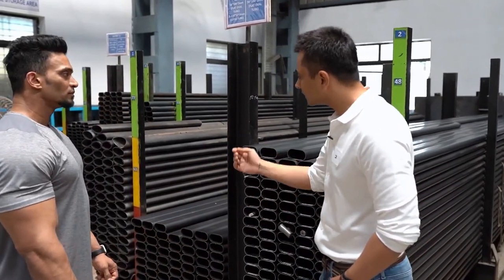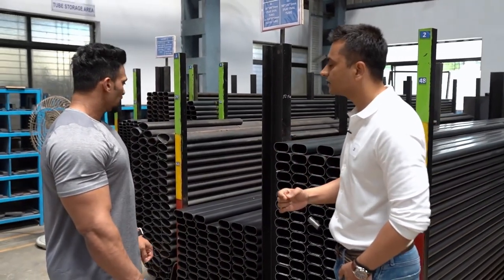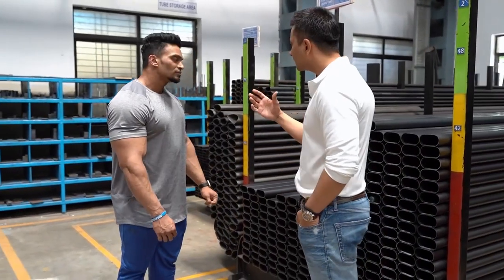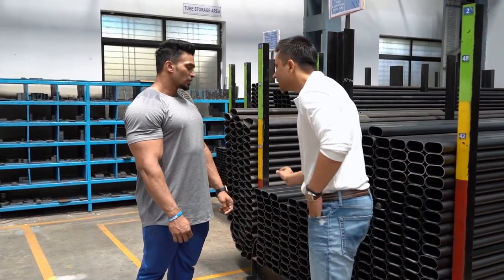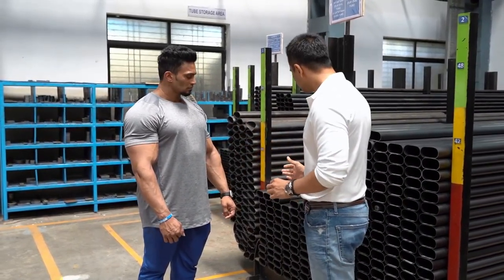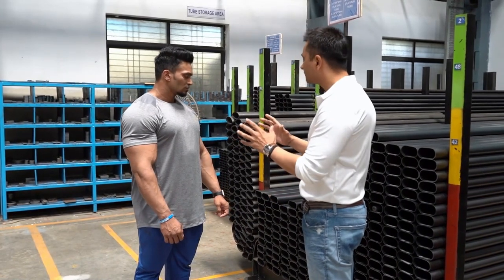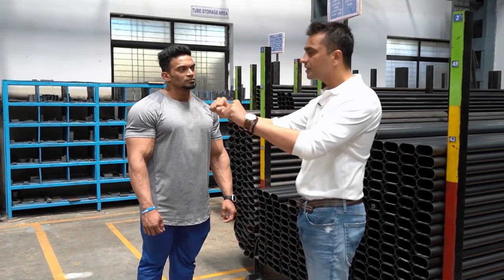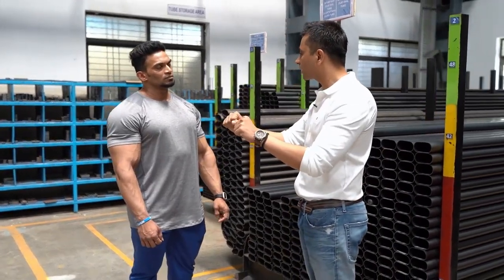ERW Tubes: Strong & Precise: FactoryClips by Into Wellness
We use ERW  (Electrically Resistant Welded) Tubes that are oiled and pickled and that have high dimensional accuracy. The Tensile strength & Yield strength of each lot of the tube is tested. There are different kinds & shapes of tubes that we use in our production process.

Our world-class factory in Pune adheres to the highest standards of quality. Process automation, advanced manufacturing technology along with systems and processes that ensure that we achieve consistent quality in every unit of equipment that is manufactured. We own sophisticated machines that ensure high precision manufacturing.

Being a gym equipment manufacturer and having complete control over production allows us to ensure our customers receive the best quality, price, and service.

Into Wellness Private Limited
An International Fitness Equipment Brand now made in India.

Into Wellness, Private Limited is a leading fitness equipment manufacturer in India and has collaborated with Realleader USA, a Premium International brand with a presence in 60+ Countries. Into Wellness manufactures world-class fitness equipment in India.

We have our Sales & Service teams in all metro cities in India. Our premium gym installations are already a rage in cities like Mumbai, Chennai, Bengaluru, Kolkata, Delhi, Ahmedabad, Cochin, Lucknow, and other Tier-II cities. Users of Into Wellness are extremely satisfied with our products and services, garnering excellent reviews.

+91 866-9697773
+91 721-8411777